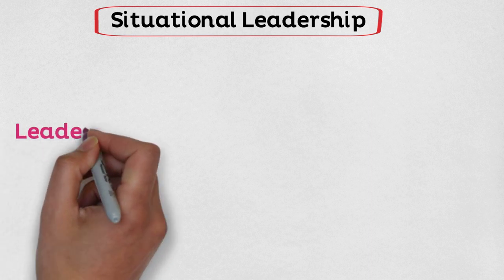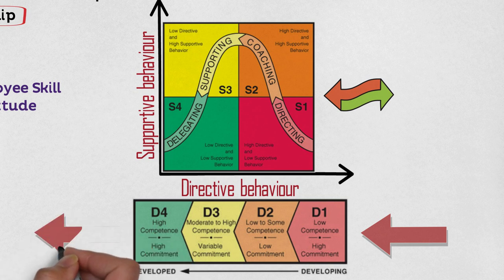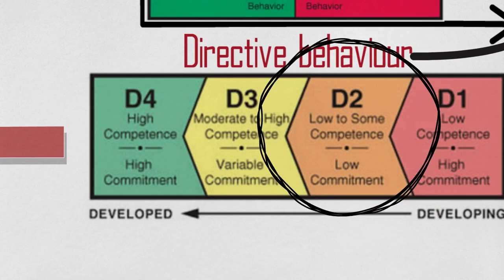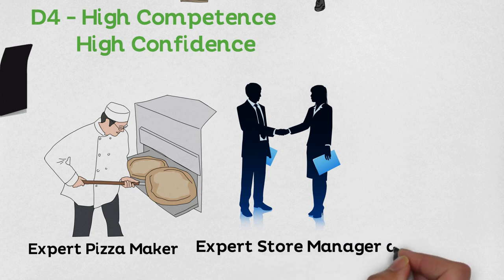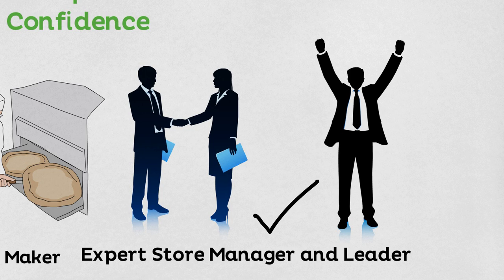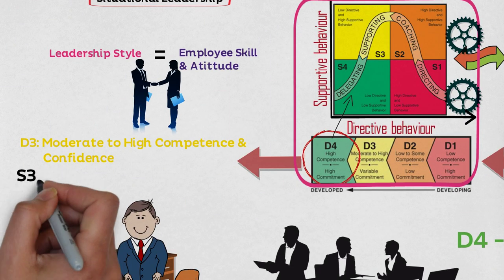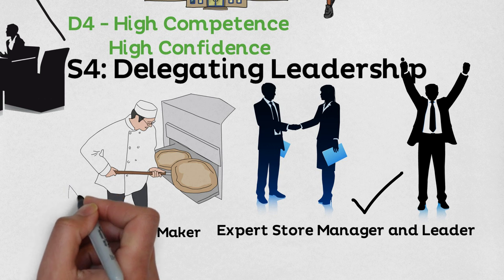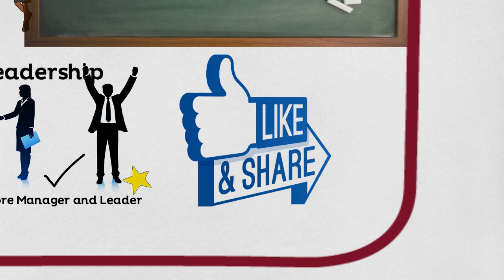MBA 101 Leadership, Situational Leadership Contingency Model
In this video we are going to look at the one of the Contingency Theories of Leadership which is situational Leadership Model. There will be another video highlighting the Path-Goal Theory Model and the Fiedlers Contingency Model, please feel free to watch them, its segregated in a folder MBA 101: Leadership in this youtube channel.
Situational Leadership simply states that there is no one best leadership style for all sitautions. The leadership style that is best for a particular situation depends on the employees skill set and attitude.
The situational leadership has evolved over time and we are going to look at the model created by Paul Hersey and Kenneth Blanchard.

- vimeo (video)
- wistia
- dailymotion